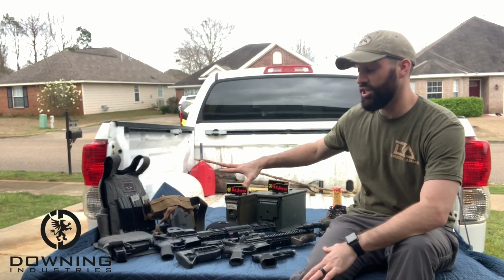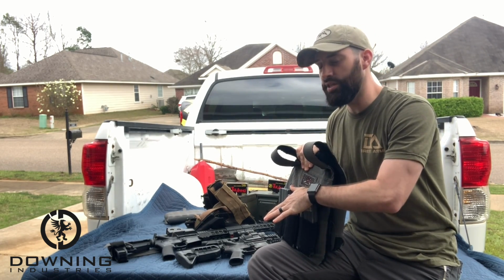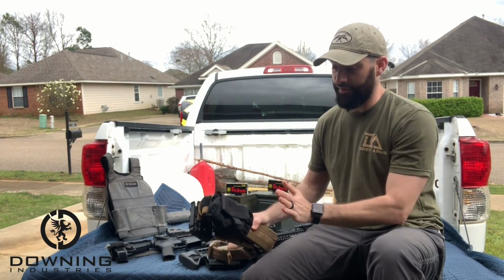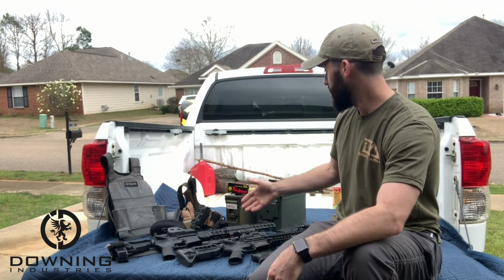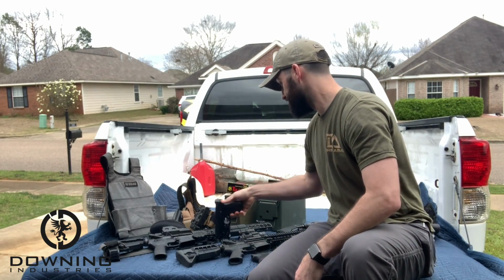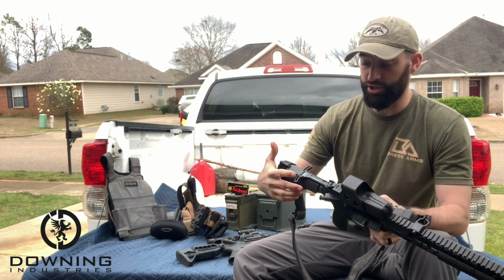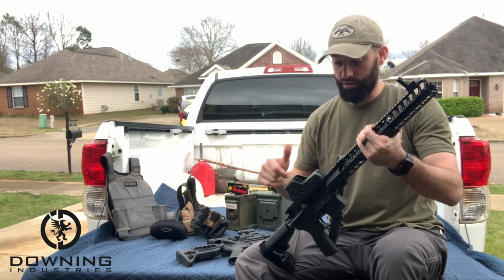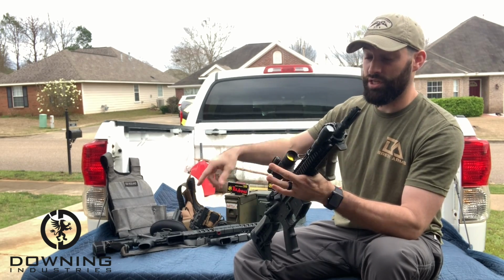The Loadout- Tactical Games, Burnet TX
It's Tactical Game time again folks! This time we are headed to Burnet TX and the Reveille Peak Ranch facility. I am pretty excited about it. Let's take a look at the gear well be using... Here We Go!